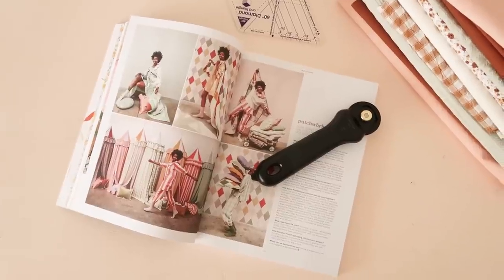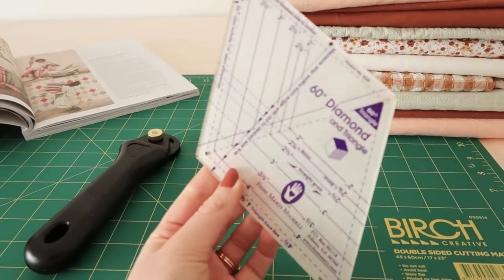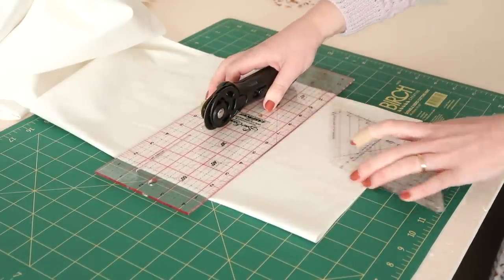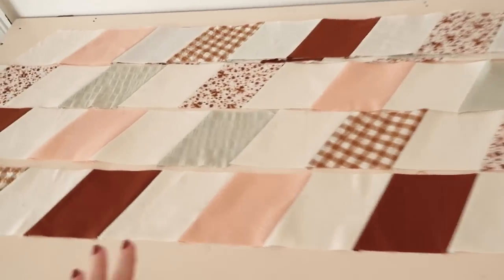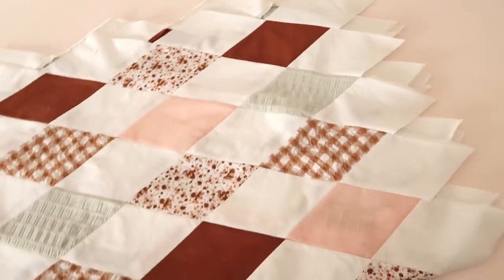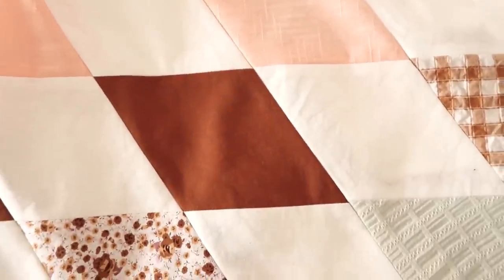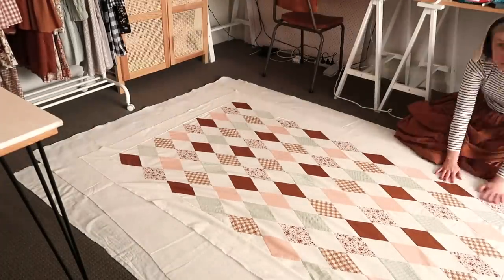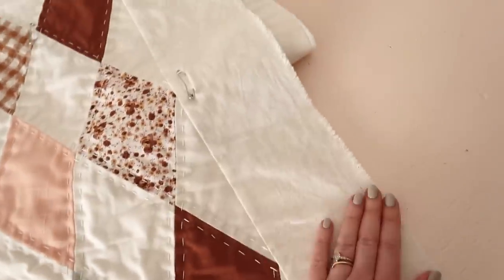Attempting to Sew my DREAM Quilt (As a Complete Beginner) | How to Make a Diamond/Harlequin quilt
What I'm wearing:

Bubble stitch jumper: mum-made

Chapters:

00:00 Intro
00:41 Inspiration
02:57 The fabrics
04:45 Quilting equipment
07:19 Making the quilt top
18:35 The border, wadding & backing
27:58 Hand-quilting
29:57 How to hand quilt
31:15 How to bind a quilt
35:02 The finished quilt!

Equipment Used:

Camera: Canon G7X ii
Sewing machine: Brother FS101 (gifted)
Overlocker/Serger: Singer 14sh644